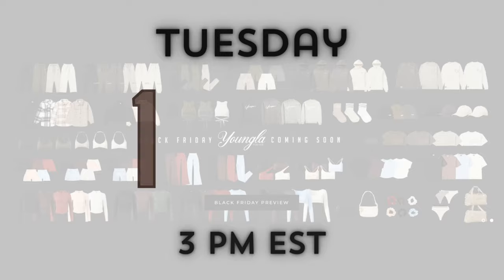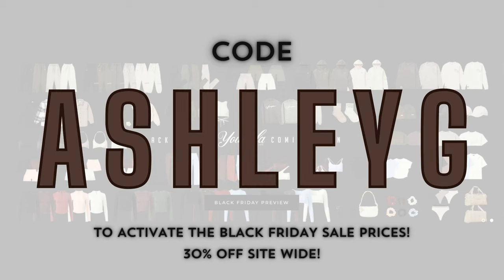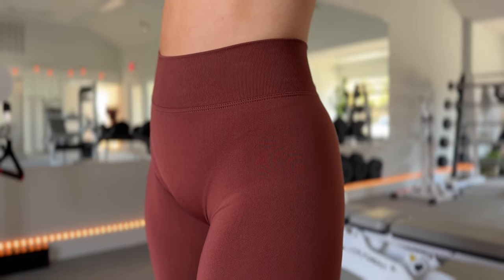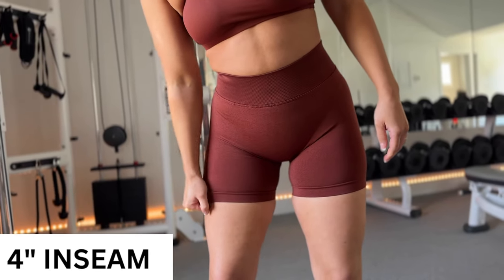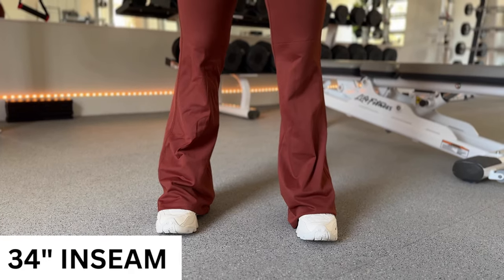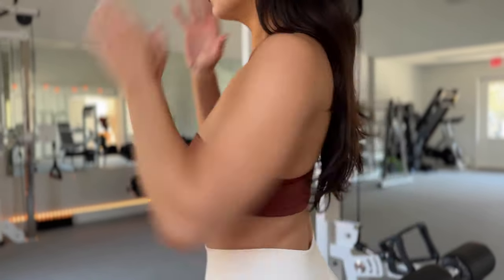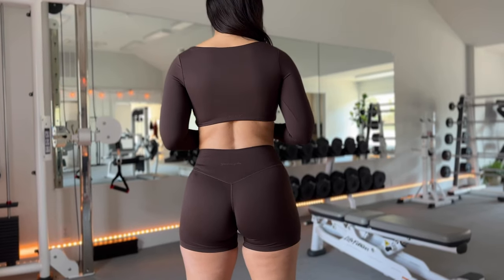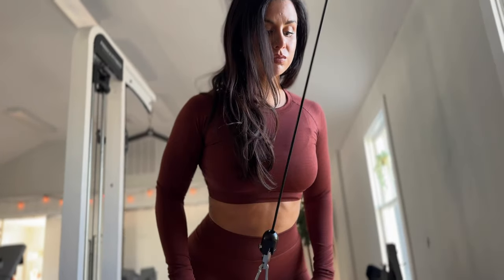CURVY!... NEW YOUNGLA CURVE GYM LEGGINGS TRY ON HAUL REVIEW + MORE!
Hi Loves, welcome back to the channel! Today, we're looking at the new YoungLA/YoungLA for her Curve collection! This collection is dropping alongside their streetwear inspired Urban collection at the start of their HUGE Black Friday sale! 11.21, mark your calendars!

In the meantime, here is the Youngla for her Black Friday preview page, but don't forget to check out the men's selects, too!!

♡ MY MEASUREMENTS ♡

Weight: Approx. 130 lbs (59 kg)

Bra: 34 B

Bust: 31" (78.74 cm)

Underbust: 27" (68.5 cm)

Waist: 25" (63.5 cm)

Hips: 39" (99 cm)

Thigh: 21" (53 cm)

Inseam: 25" (63.5 cm)